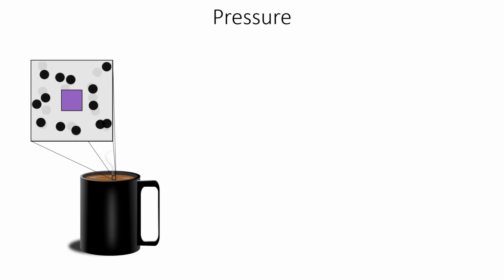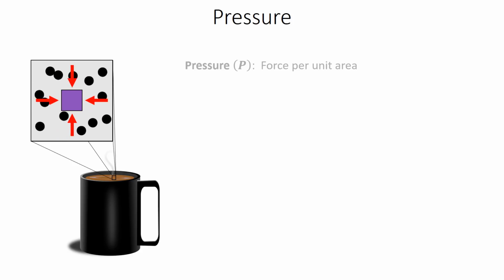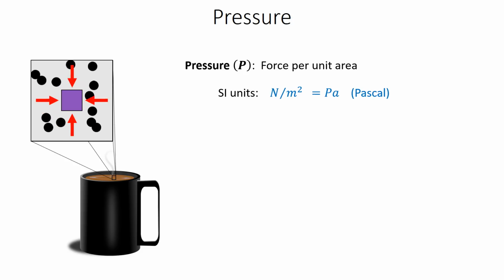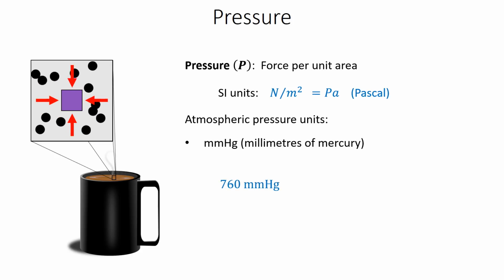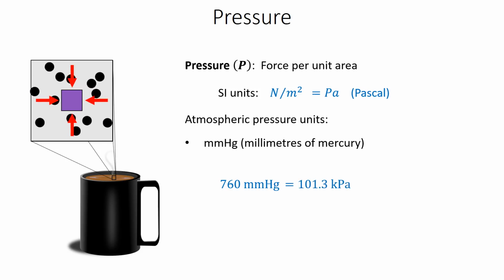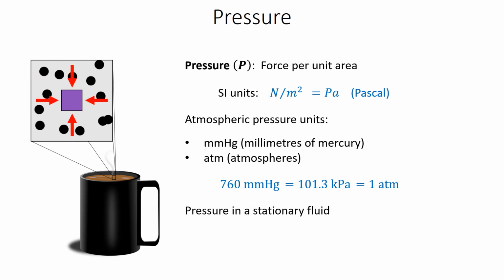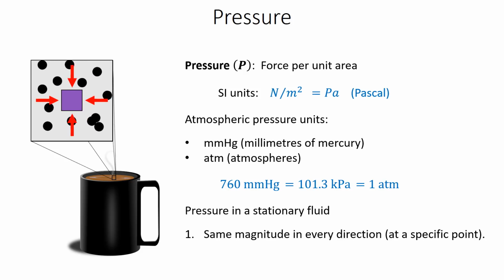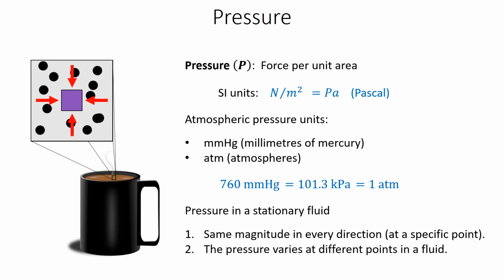PL11 pressure slide